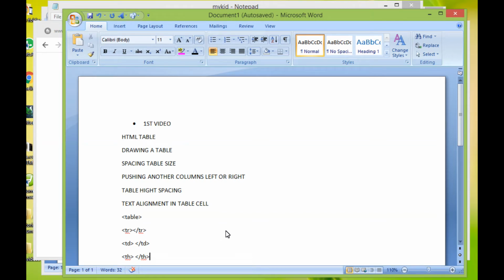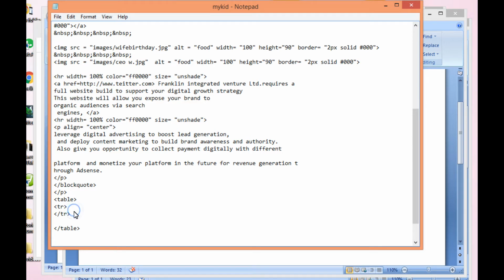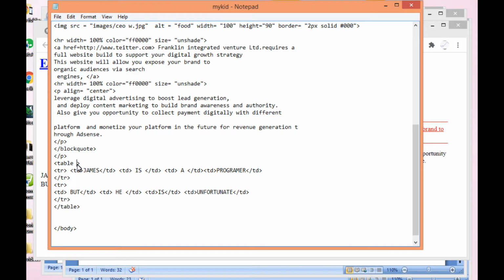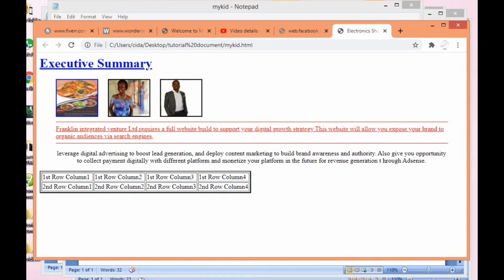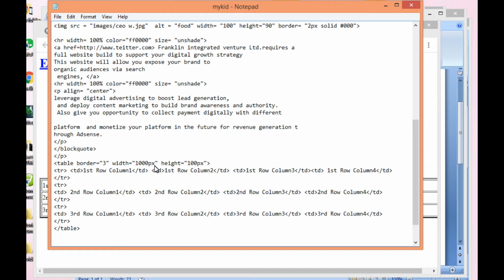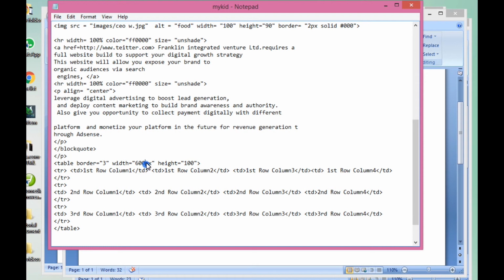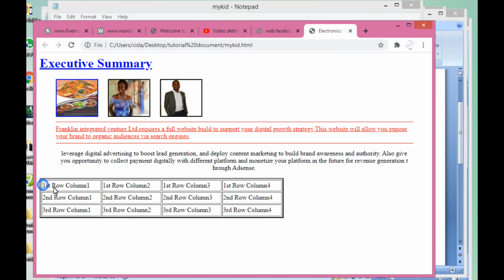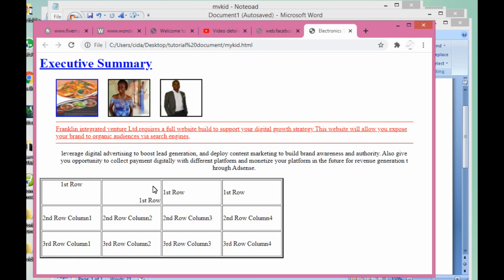HTML 007 HTML TABLE TEXT ALIGNMENT IN TABLE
HTML, using html table to design a full website